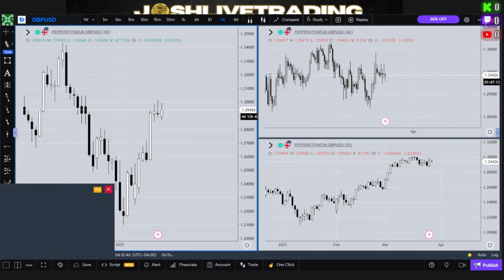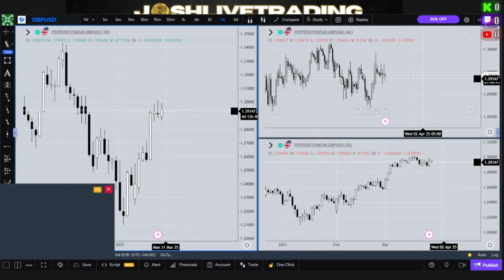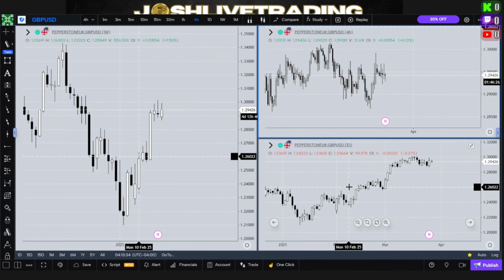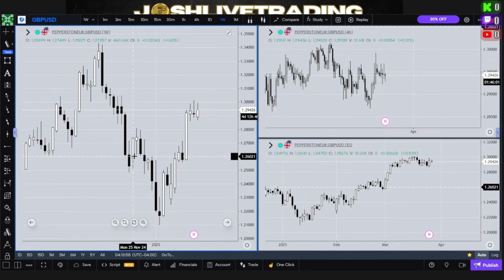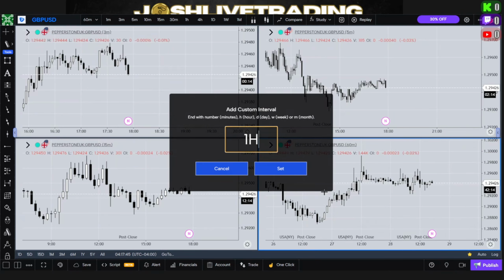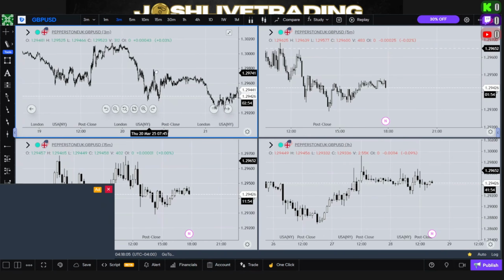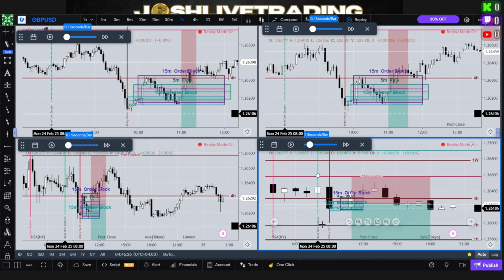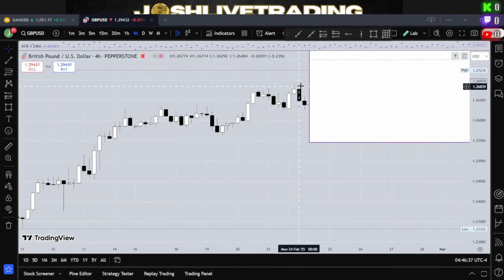The Trading Grind: Late Backtesting Session | #1 (March 29, 2025)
Welcome to Josh LiveTrading! Join me to Trade Forex, Stocks, Futures! The chat is open for questions, ideas, assistance and contribution.